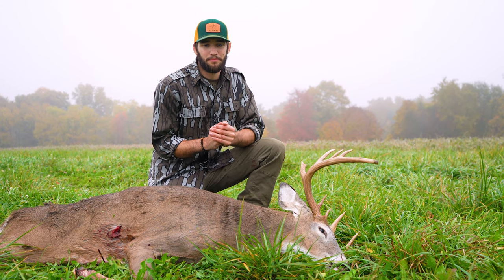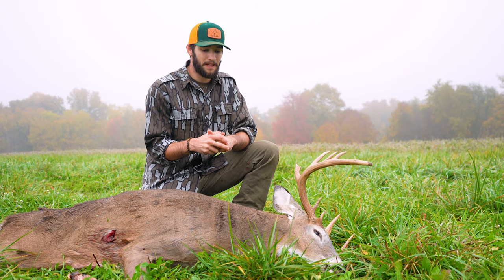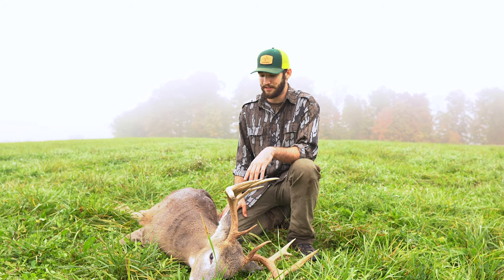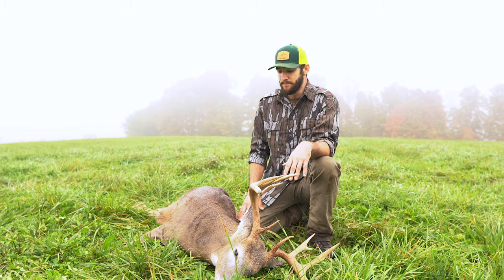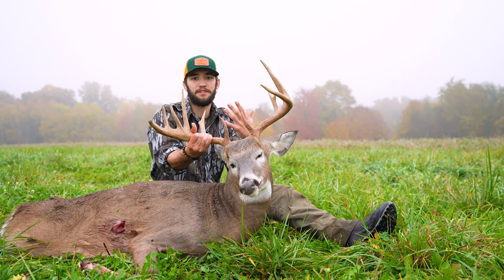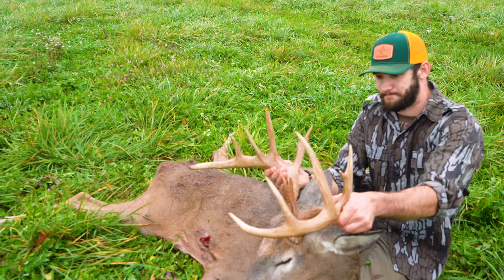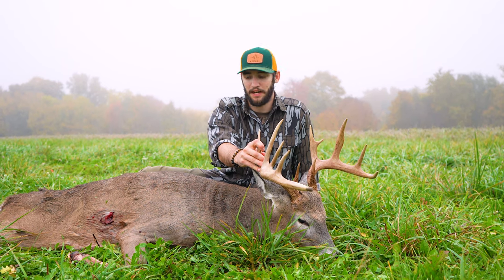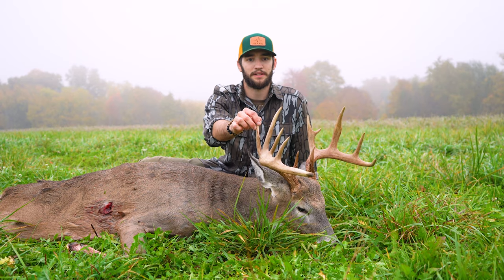How to Set Up a Deer for BETTER Trophy Photos | You Don’t Need Expensive Cameras To Get Good Photos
Trophy photos can make all the difference in the world for capturing the essence of a hunt. That's why we've put together this short list of some ways to help you improve the aesthetic of your trophy photos to make you and your deer look even better!

Camera Gear We Use:
Sony a6400
Sony a7s
Rode Video Micro
Wireless Lav Mics